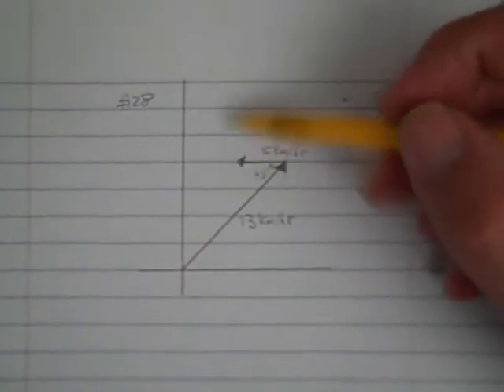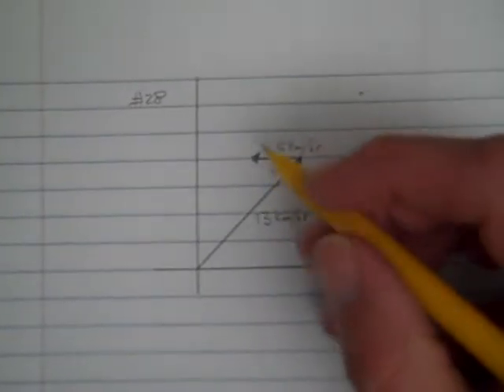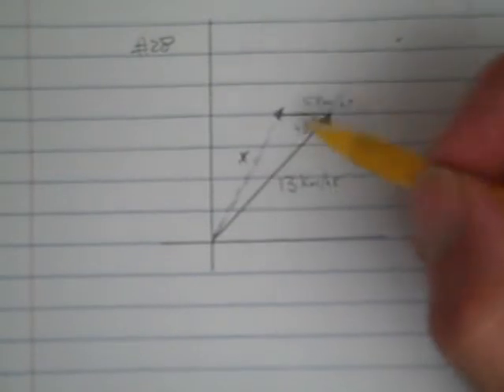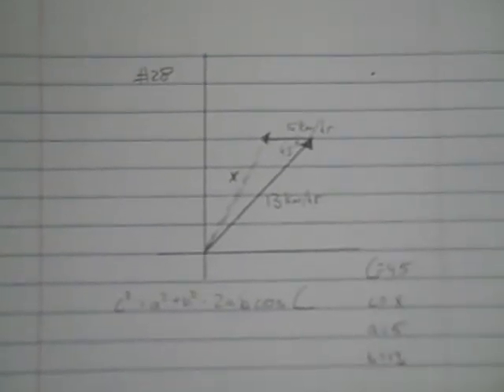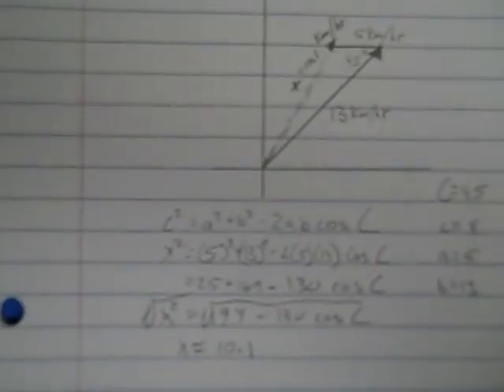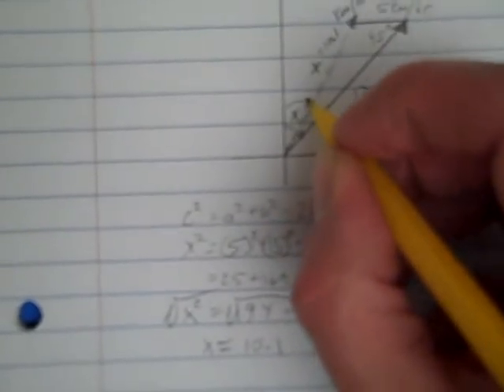Chapter 12 Review #28